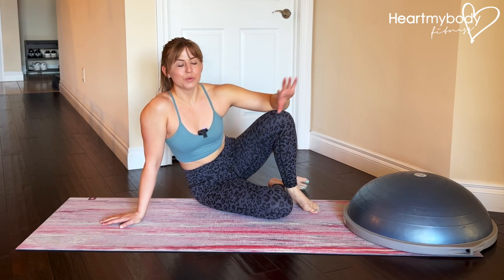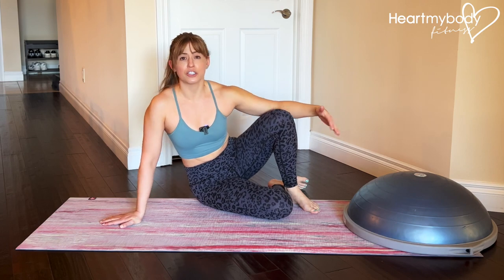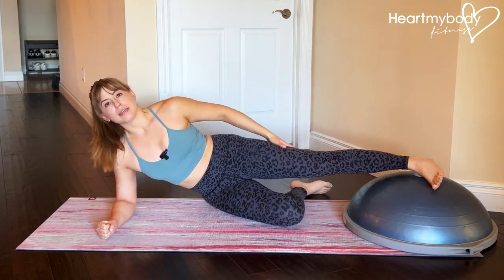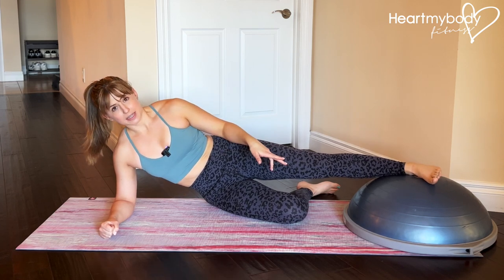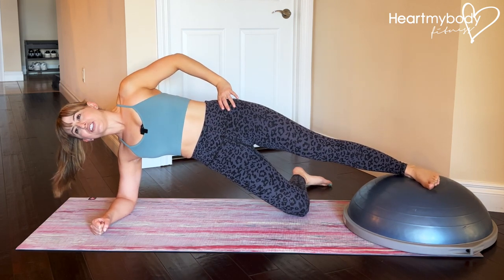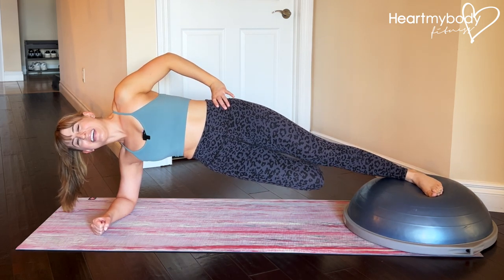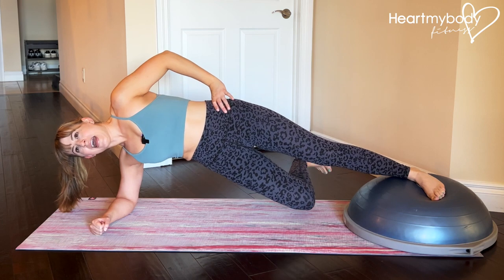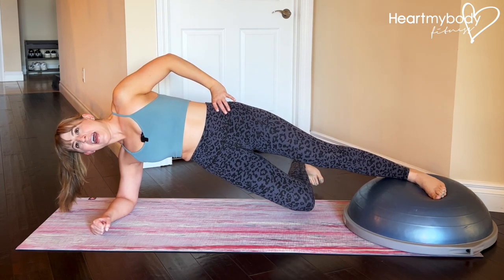How to do a Bosu Copenhagen Side Plank